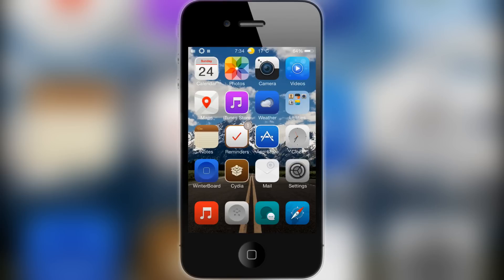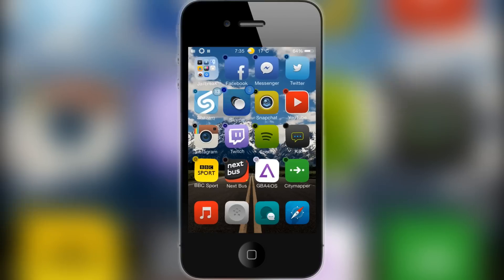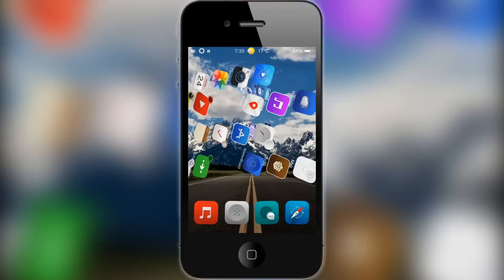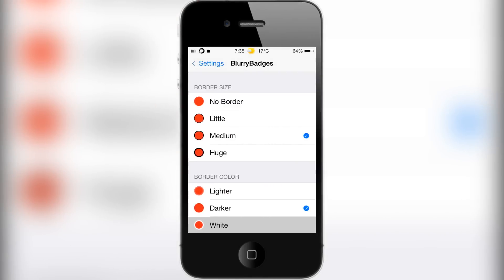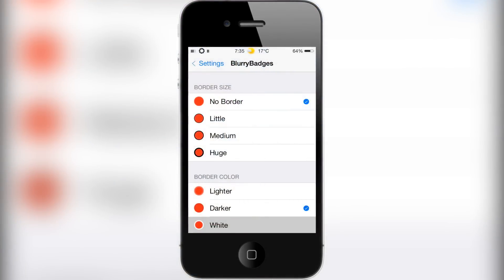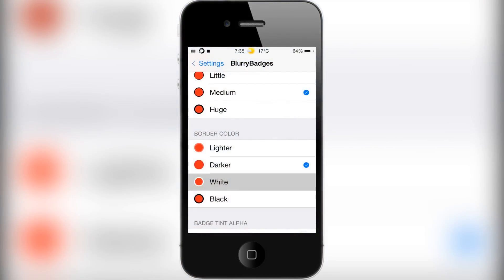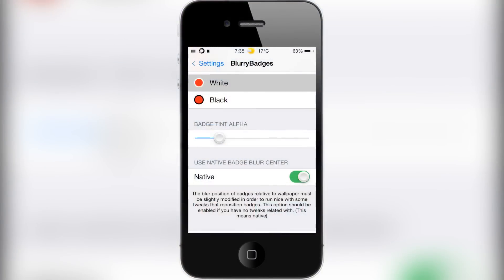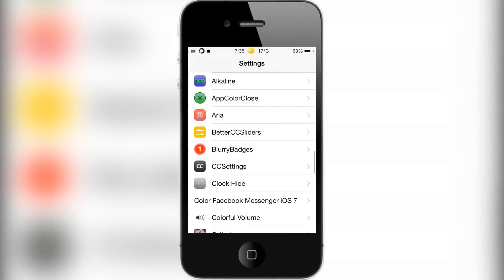BlurryBadges | iOS 7 Cydia Tweak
Hey guys in this video I review the BlurryBadges tweak.

Source: BigBoss